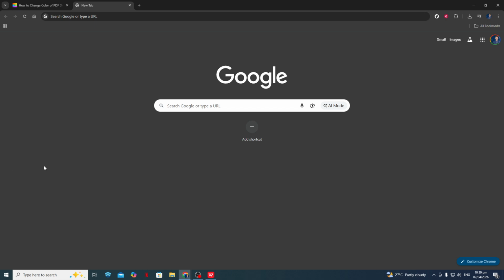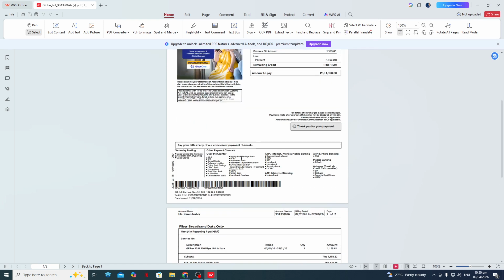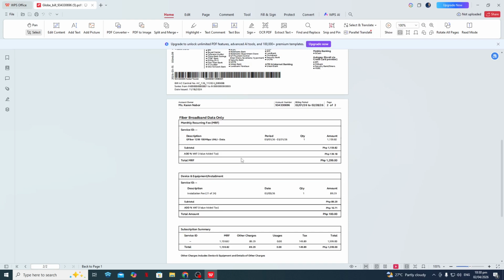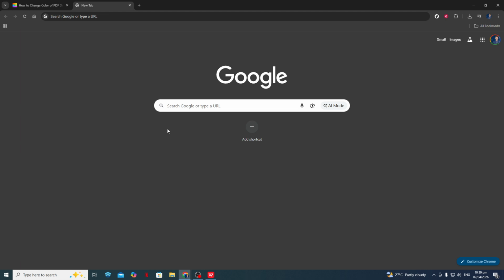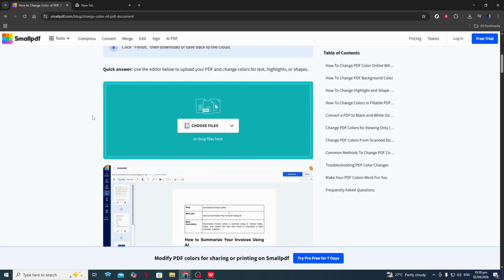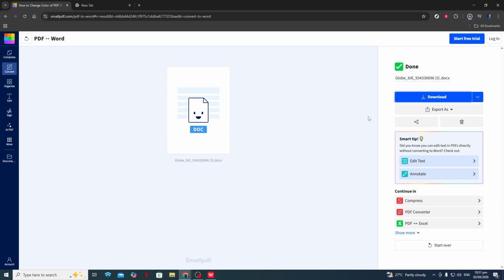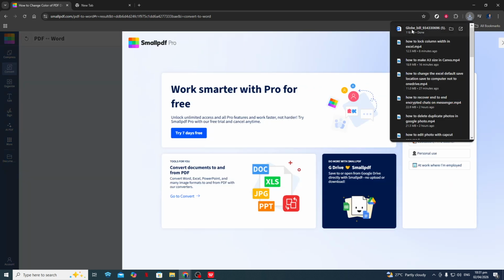How to convert black background to white in pdf (Latest Update)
How to convert black background to white in pdf

Learn how to convert a black background PDF to a white background quickly and easily! In this step-by-step tutorial, we show you different methods to change PDF background colors using built-in tools, PDF editors, and simple tricks. Perfect for improving readability, printing, and professional document formatting.

This video covers:

Why PDFs sometimes have black backgrounds
How to change PDF background color to white
Using PDF editors and settings to adjust colors
Converting dark mode PDFs to normal view
Tips for better readability and printing

Make your PDF documents clean, clear, and easy to read by switching from dark to light background!